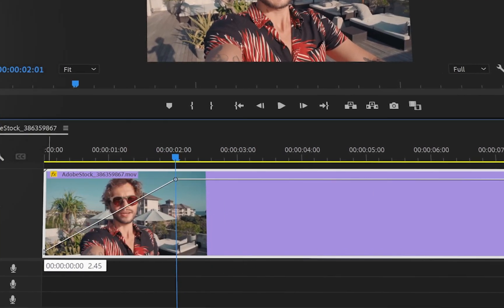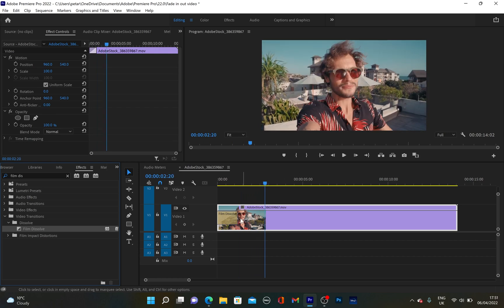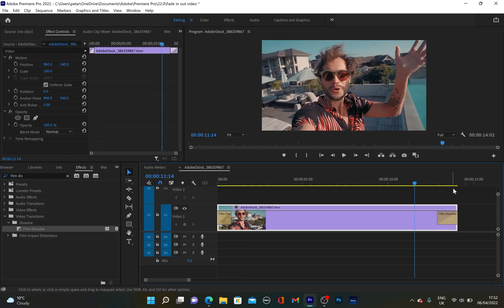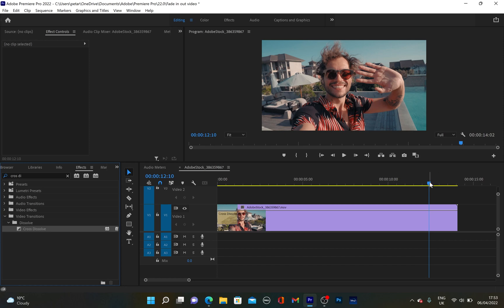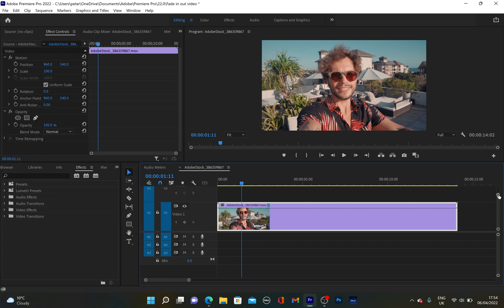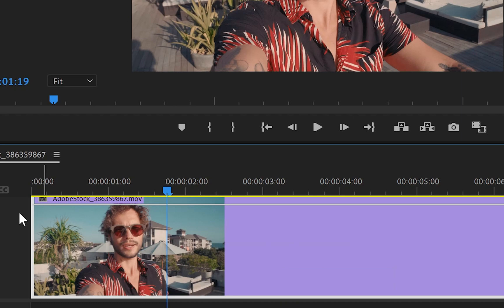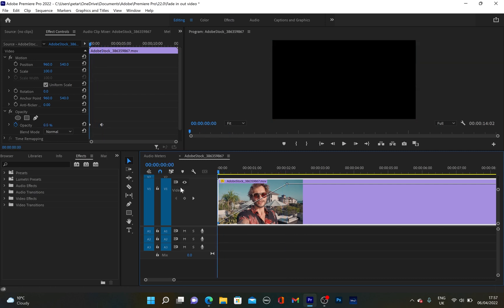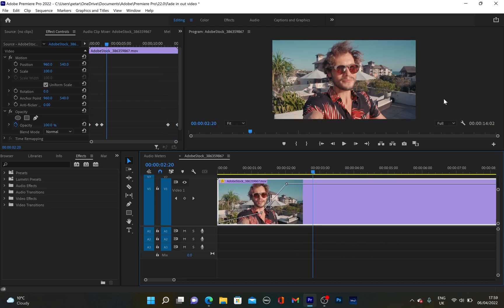How To Fade Video In/Out In 3 EASY Ways In Premiere Pro 2022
Hi people. In this quick tutorial, I will show you 3 super easy and simple ways how to fade a video in and out in Adobe Premiere Pro.

► VOICEOVER  This MICROPHONE is used for my voiceover: